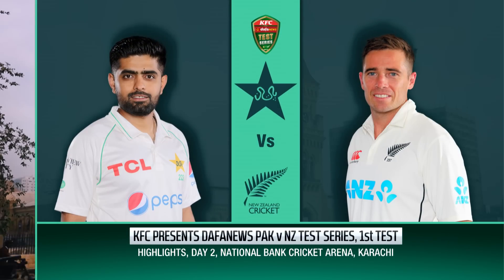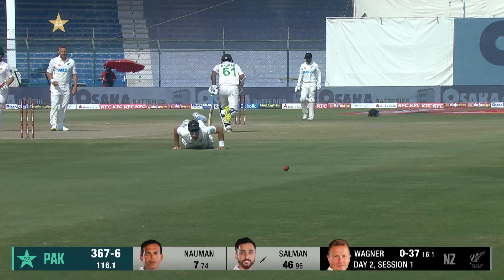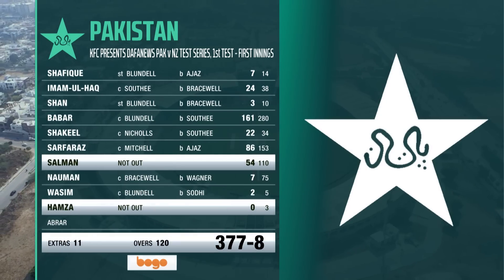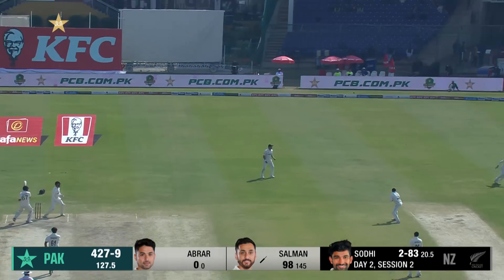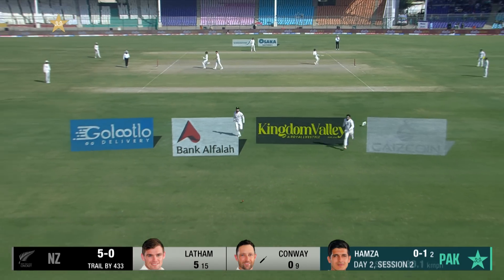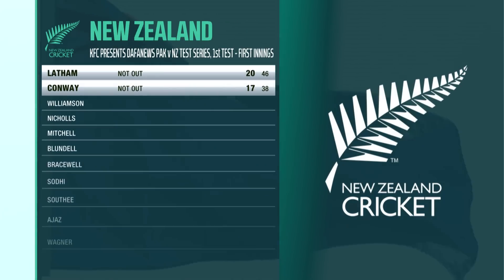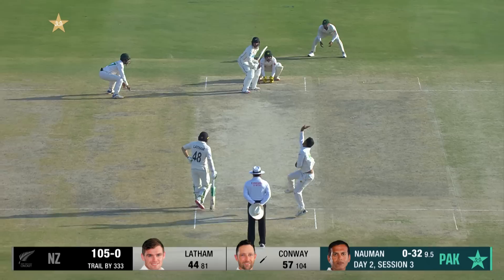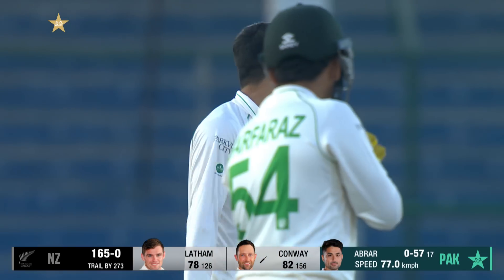Short Highlights | Pakistan vs New Zealand | 1st Test Day 2 | PCB | MZ1L